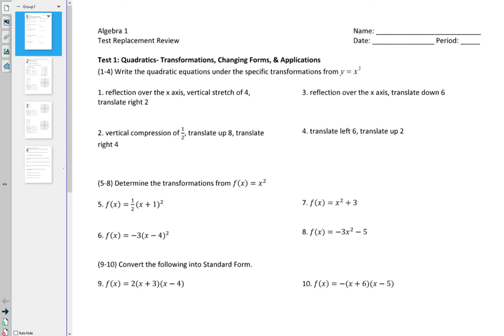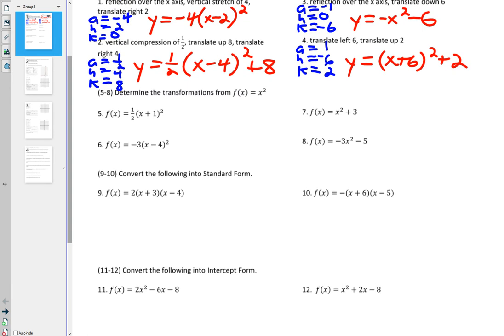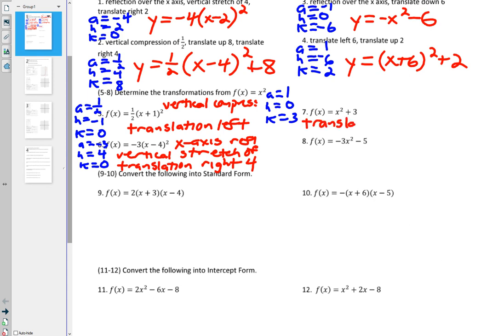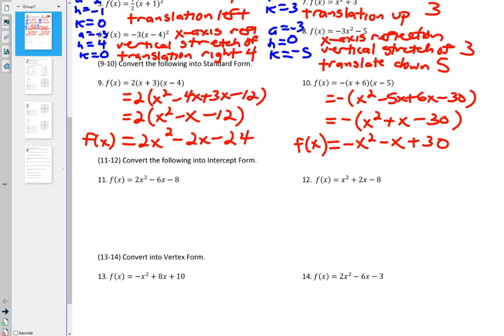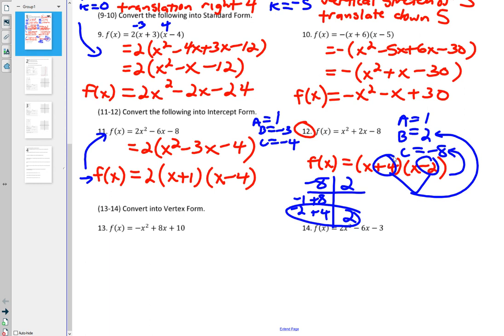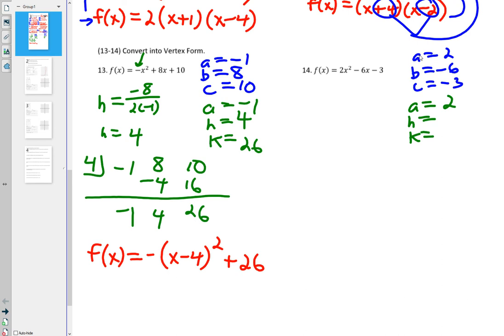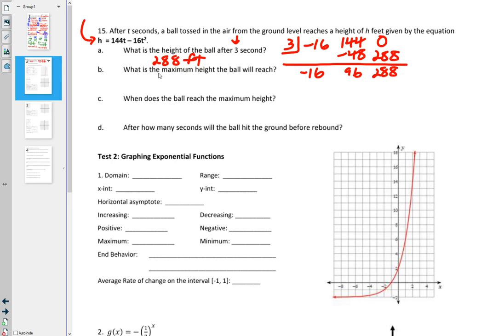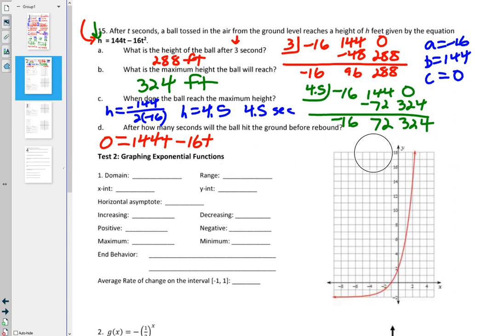Algebra I 03-05-19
Midterm Quiz Review